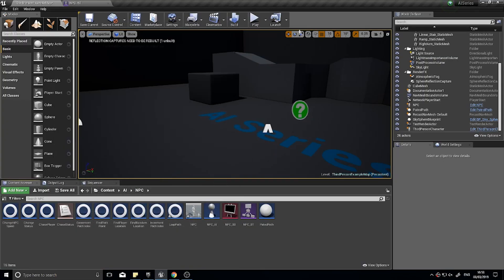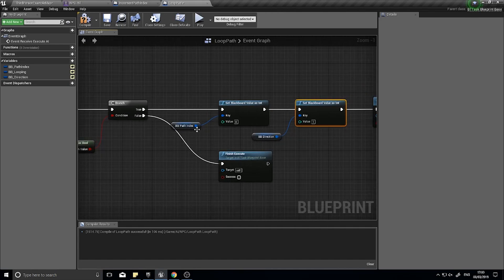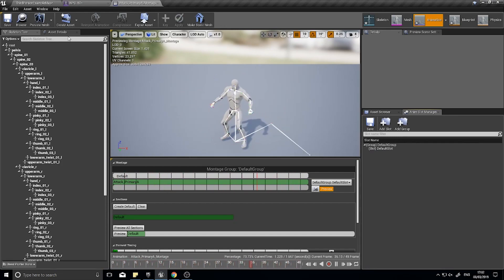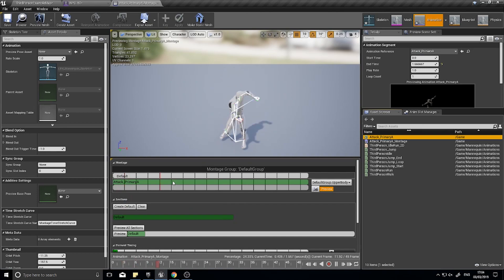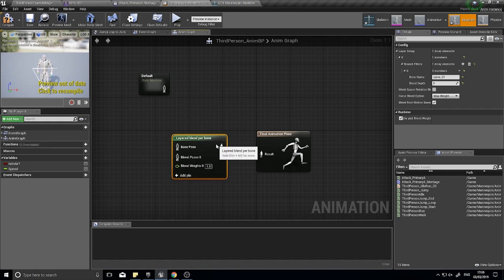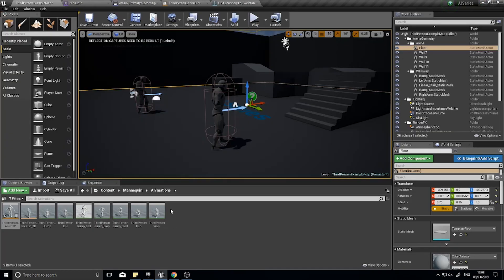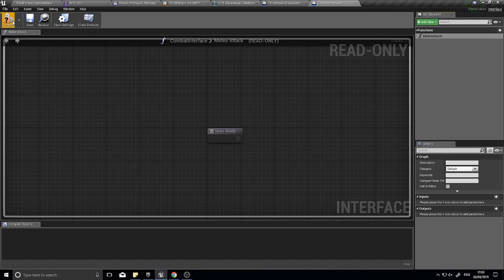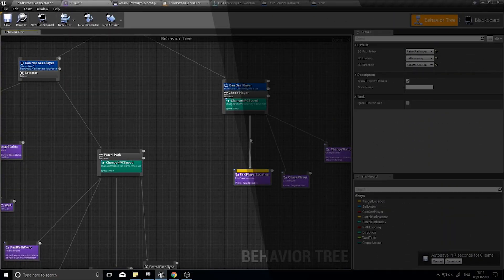Unreal Engine 4 Tutorial - AI - Part 8 Melee Attacks (Animation)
We are now going to put melee attacks into our AI behaviour tree and I show you how we use the animation blueprint to setup melee attacks using montages and blending by bones.